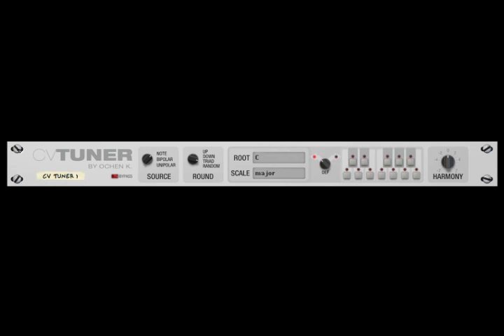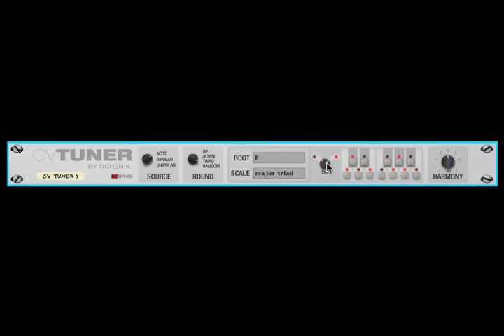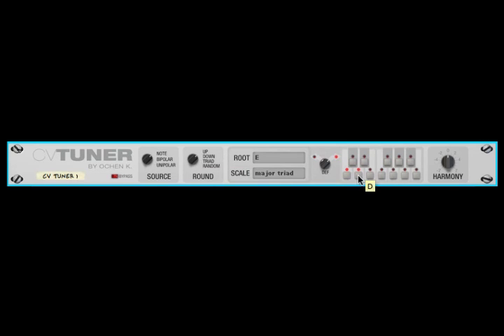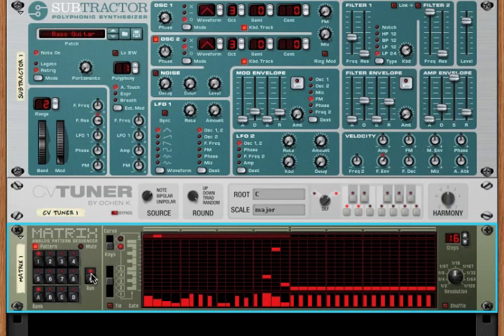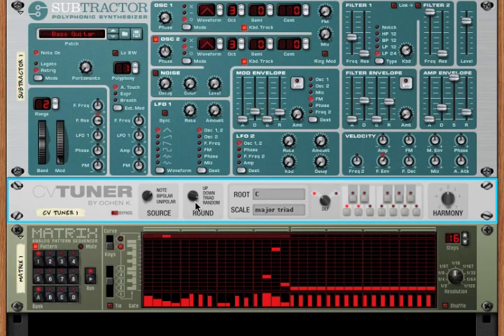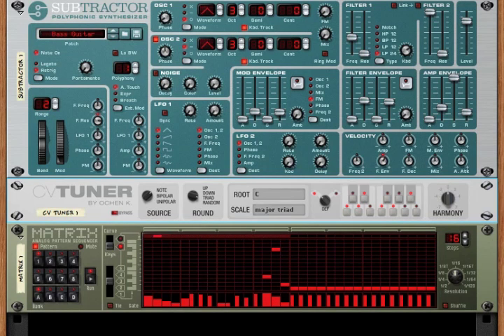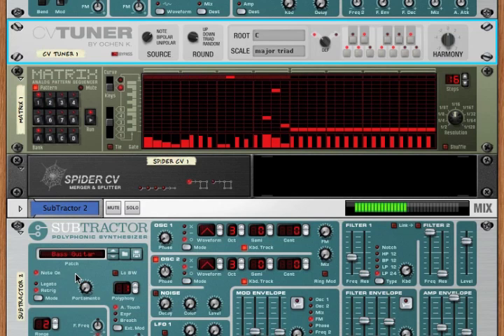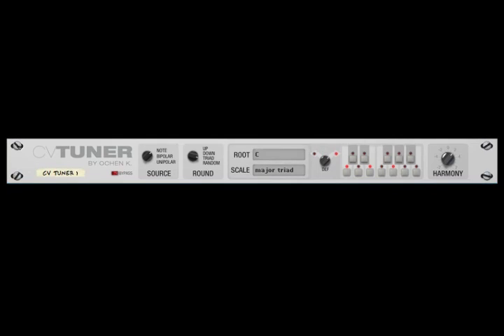CVTuner Rack Extension Device for Propellerhead's Reason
CVTuner maps CV data to custom musical scales that you define. Pick from any common scale presets, or define your own scale of any number of notes. CVTuner also generates a harmony CV signal at a harmonic interval of your choice. Turn modular data into musical data.